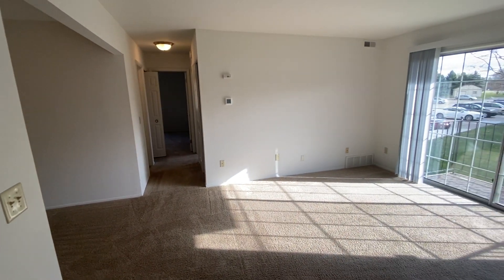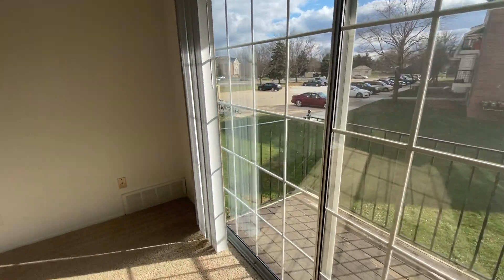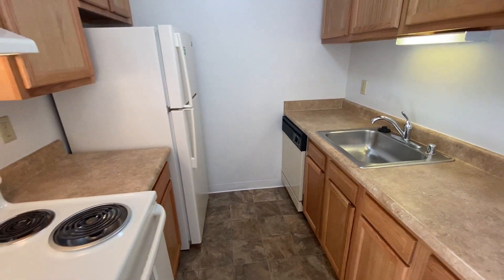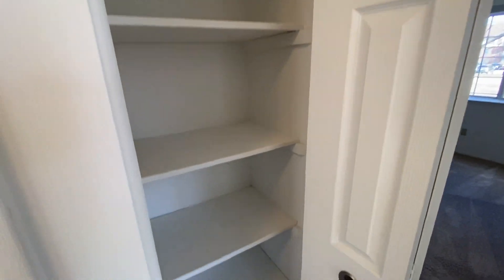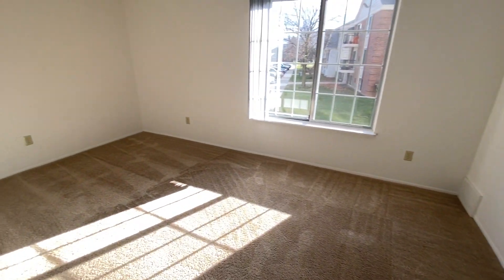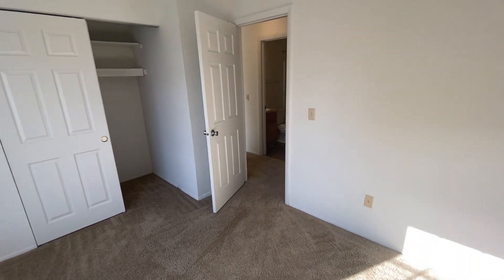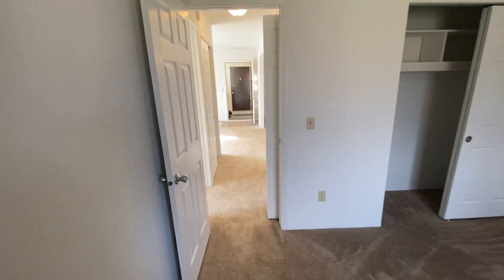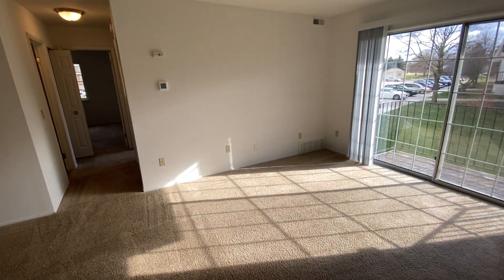Two Bedroom Acorn Apartment #16203 - Charter Oaks Apartments, Davison, Michigan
Charter Oaks would like to be A PART of your life!  Our Two Bedroom Acorn Apartment #16203 is 750 square feet and includes, water, sewer, and trash removal. They also feature smart thermostats and smart locks. These apartments are tastefully decorated and provide all window treatments.

The community offers a competition size pool, volleyball, basketball, horseshoes, grill/picnic areas, community gardens and regularly scheduled community events!

Charter Oaks Apartments welcomes pets, but please contact the leasing office prior to bringing your furry family member home, for restrictions and requirements.

You can select the rental rate that works best for you. This is determined by your desired move in date, desired apartment, and desired lease term.

We look forward to assisting you in finding your new home!  Thank you for allowing Charter Oaks Apartments to become A PART of Your Life!